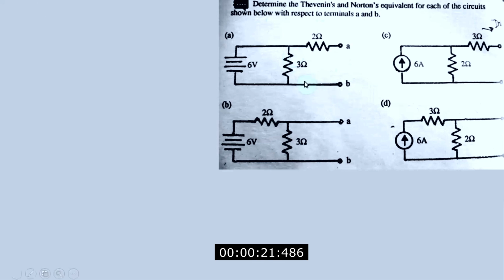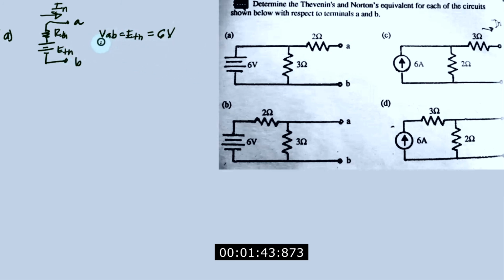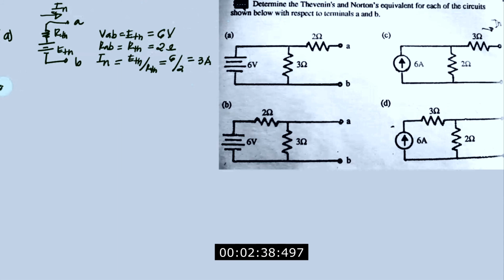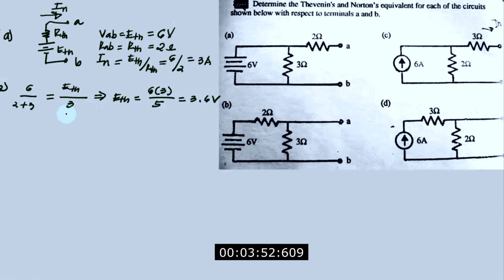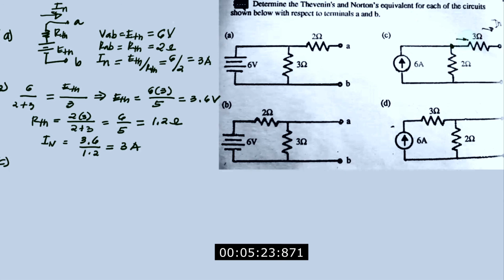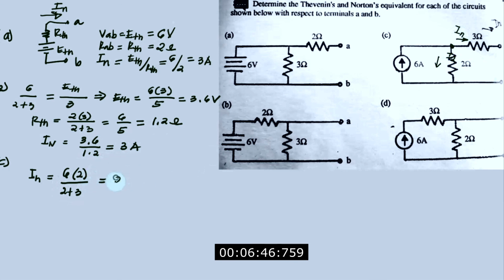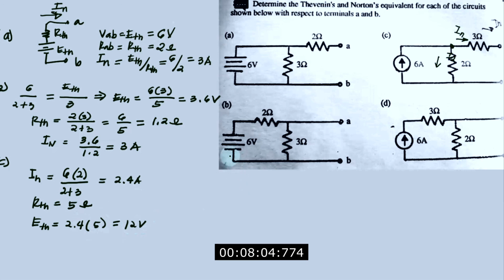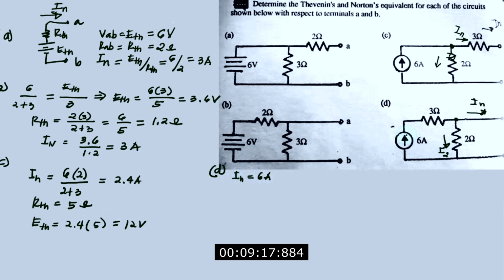THEVENIN'S THEOREM SAMPLE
This shows a sample problem on dc circuits analysis using thevenin's theorem.